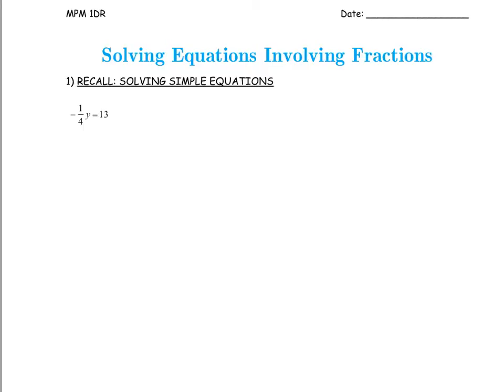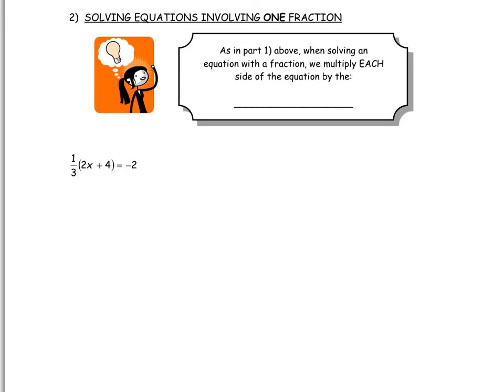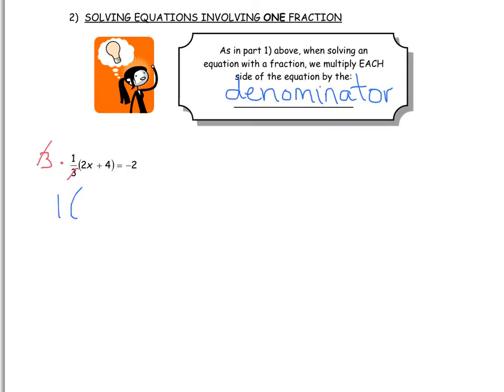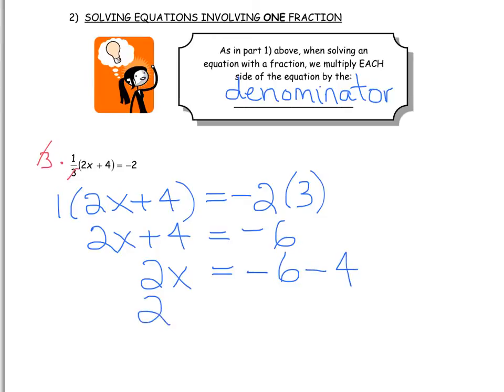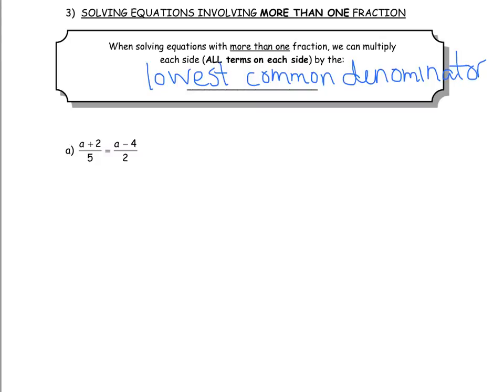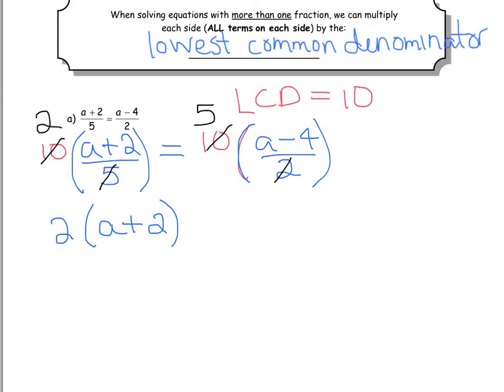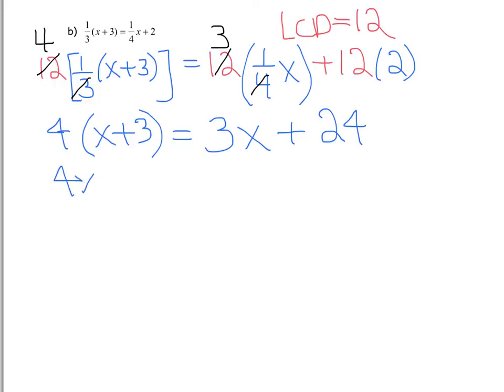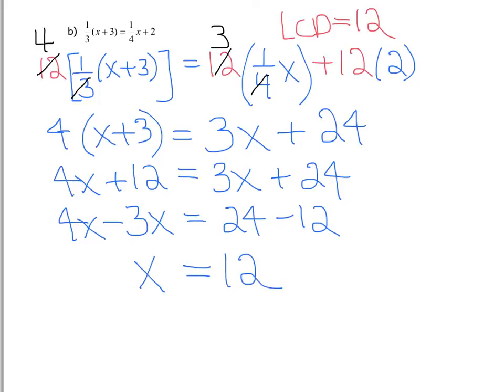2.3 Solving Equations with Fractions